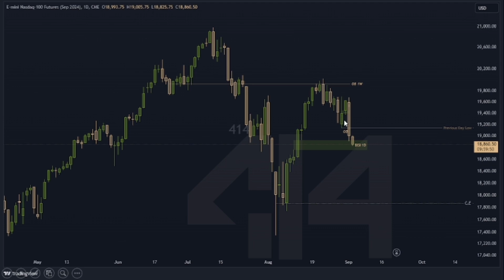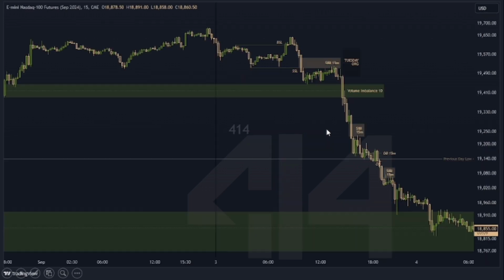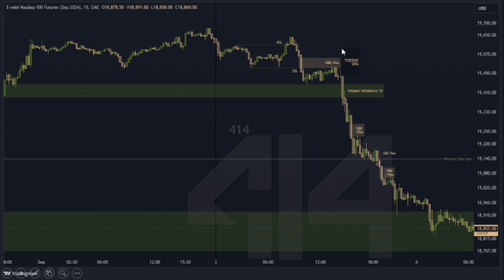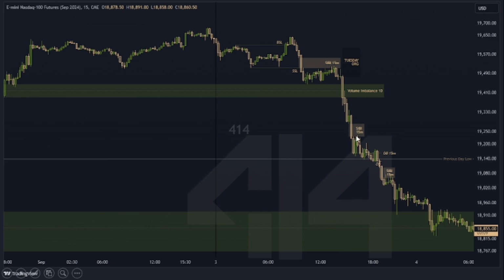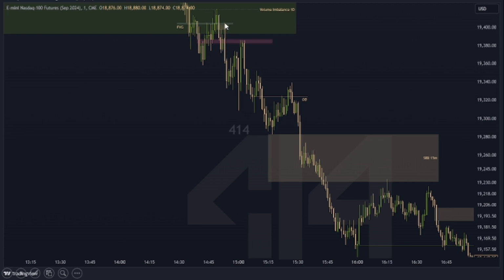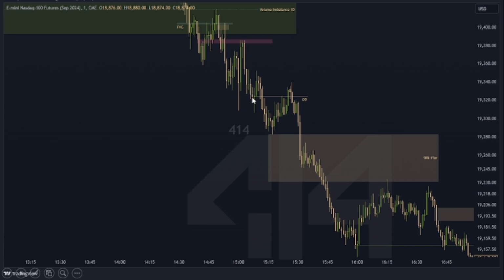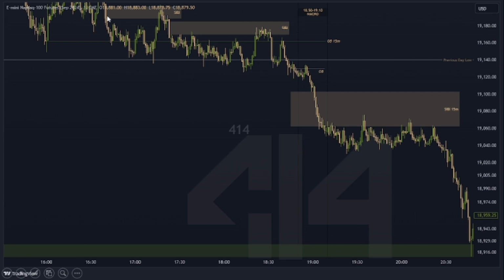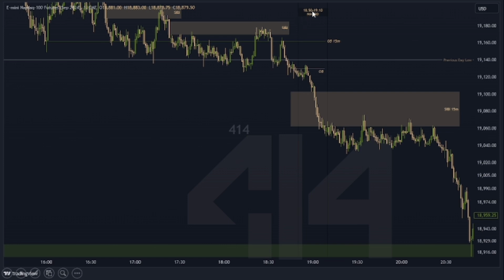Journal Log 03 September 2024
03.Sep.24

Trading performance displayed herein is hypothetical.
Hypothetical performance results have many inherent limitations, some of which are described below. No representation is being made that any account will or is likely to achieve profits or losses similar to those shown.
In fact, there are frequently sharp differences between hypothetical performance results and the actual results subsequently achieved by any particular trading program.
One of the limitations of hypothetical performance trading results is that they are generally prepared with the benefit of hindsight. In addition, hypothetical trading does not involve financial risk, and no hypothetical trading record can completely account for the impact of financial risk in actual trading. For example, the ability to withstand losses or to adhere to a particular trading program in spite of trading losses are material points which can also adversely affect actual trading results. There are numerous other factors related to the markets in general or to the implementation of any specific trading program which cannot be fully accounted for in the preparation of hypothetical performance results and all of which can adversely affect actual trading results.

You must be aware of the risks and be willing to accept them in order to invest in the futures and options markets. Don't trade with money you can't afford to lose. This is neither a solicitation nor an offer to Buy/Sell futures or options. No representation is being made that any account will or is likely to achieve profits or losses similar to those discussed on this web site. The past performance of any trading system or methodology is not necessarily indicative of future results.